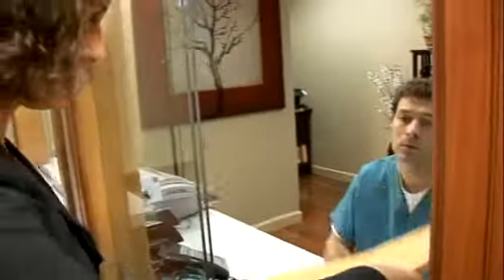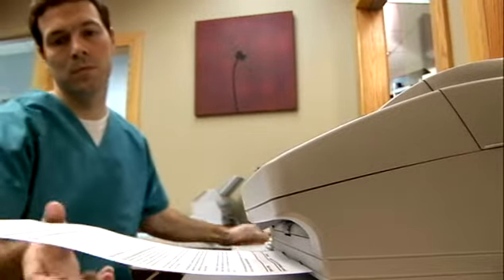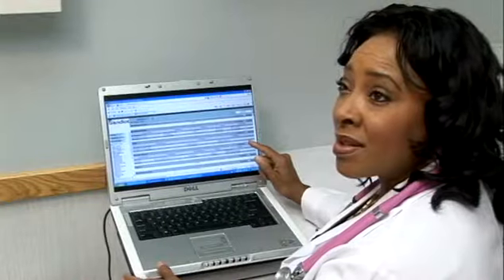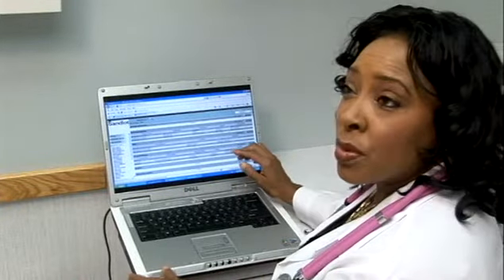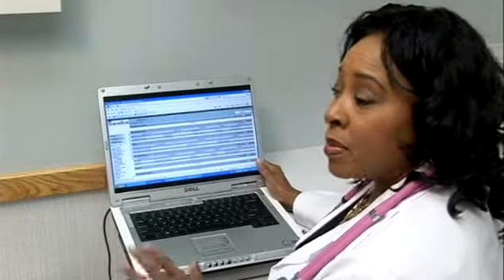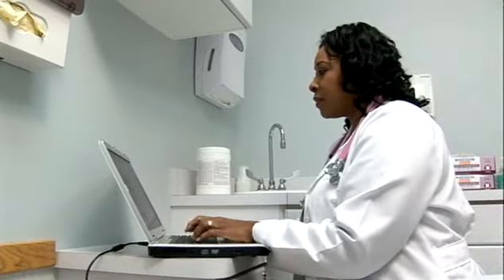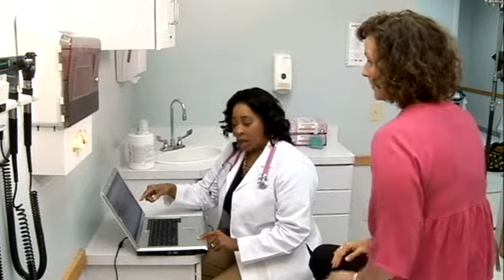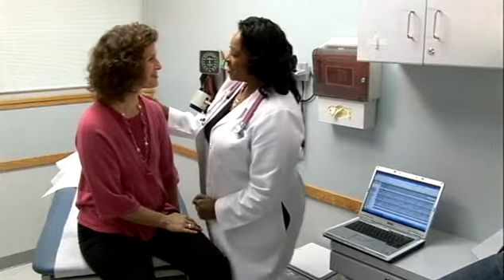Sharing Information is a Better Way — Lupus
Working with our client, brand | cool marketing, POV-Rose Media created this dramatization to highlight the effectiveness of SandlotConnect software in complex and chronic medical situations.

Sandlot creates Health Information Exchange software that can connect a patient's medical records from various doctors, hospitals and medical centers.  Creating an interesting story to help market software is not always an easy task.  Yet, brand | cool and POV-Rose teamed to create a story that brought out the main features of the software in a personable and convincing video.

The video is used at sales meetings, trade shows and on Sandlot's Youtube channel.

Produced by David Rose.